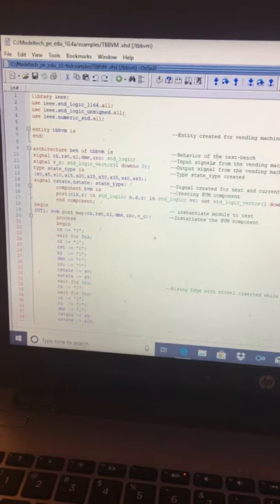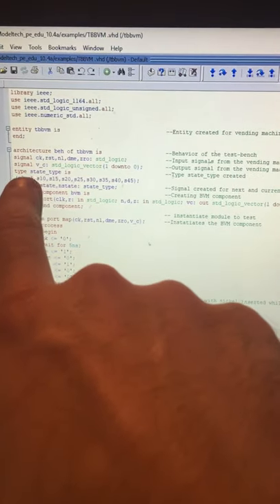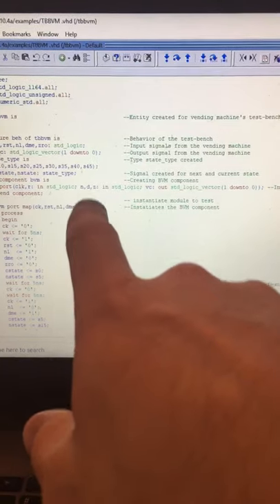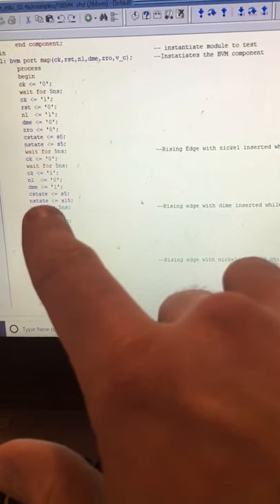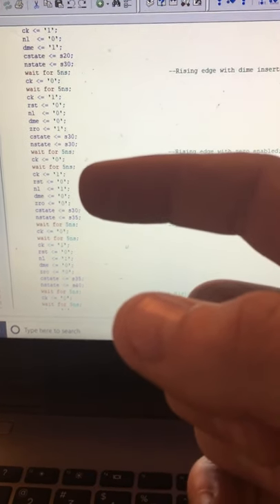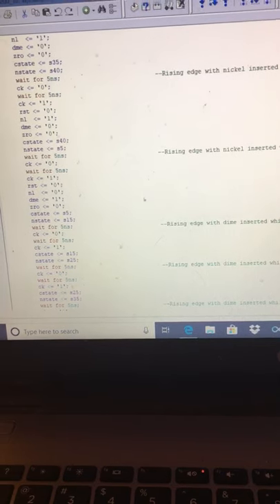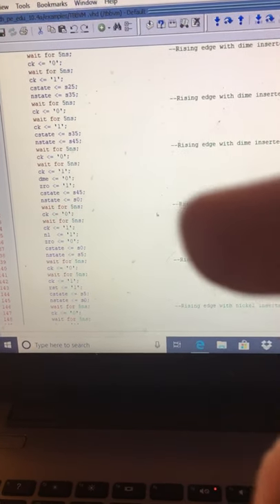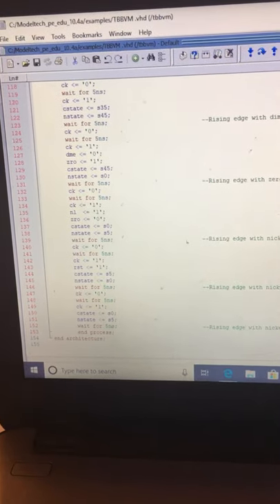14.20 Test Bench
ECEN423-001, Homework 9 Basic Vending Machine test-bench